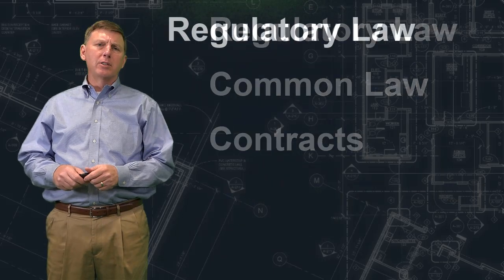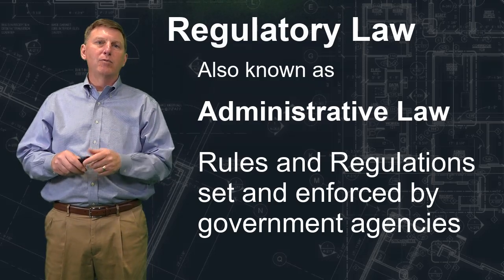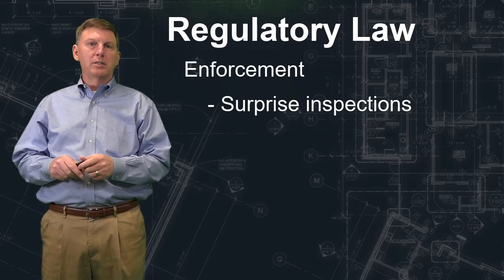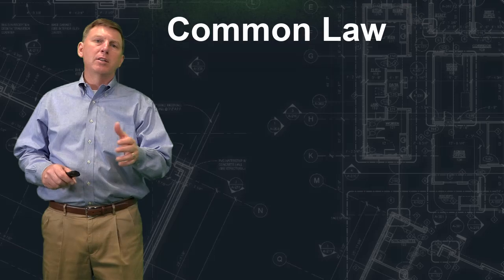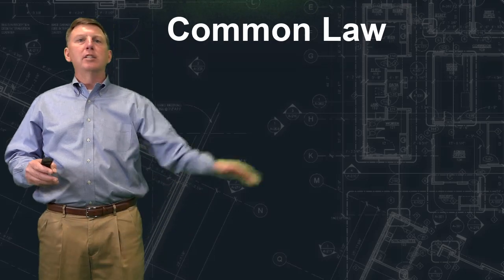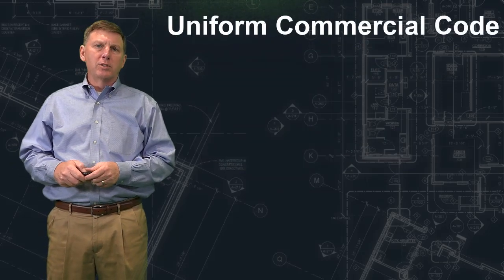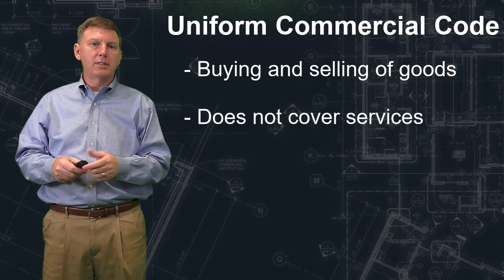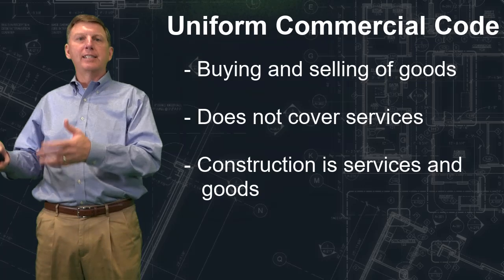3 2 Types of Laws